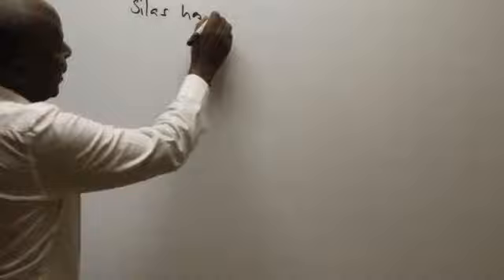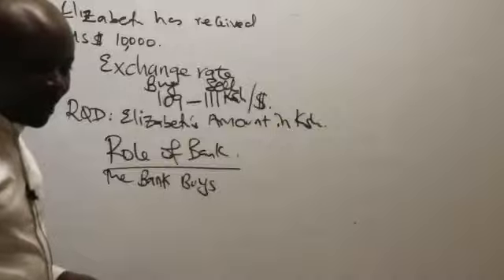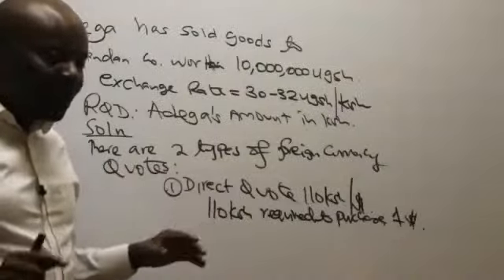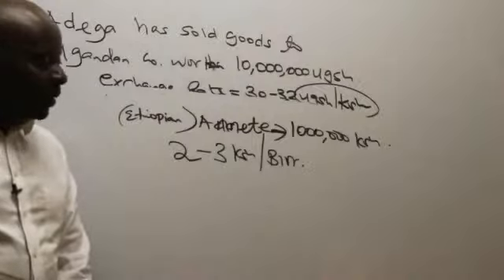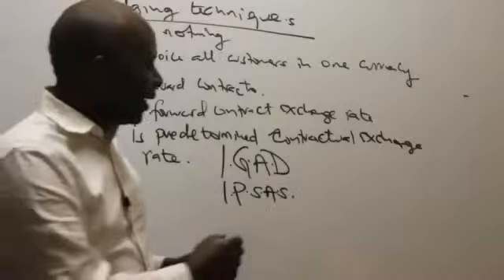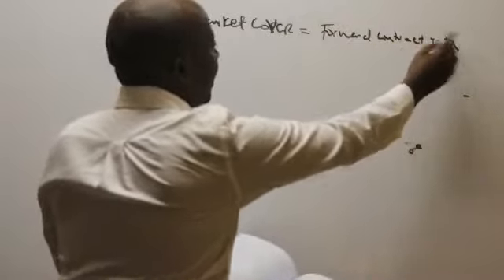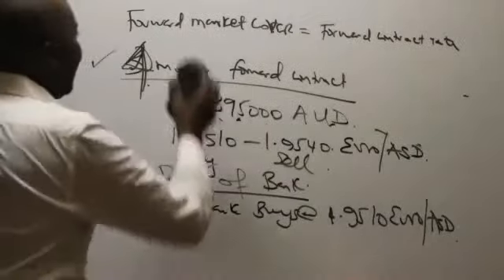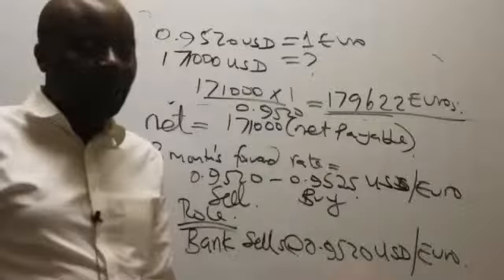AFM-BLOCK REVISION-CPA KENYA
Join our 𝑩𝑳𝑶𝑪𝑲 𝑹𝑬𝑽𝑰𝑺𝑰𝑶𝑵 classes today!